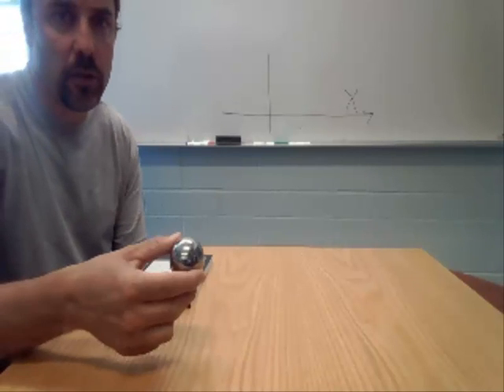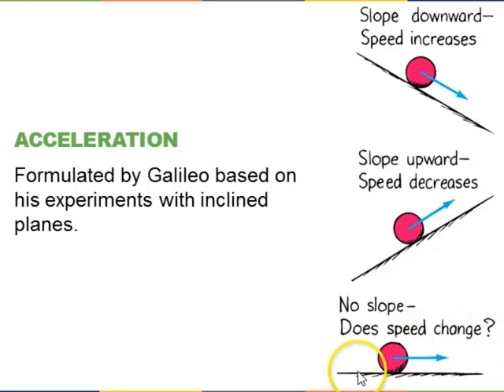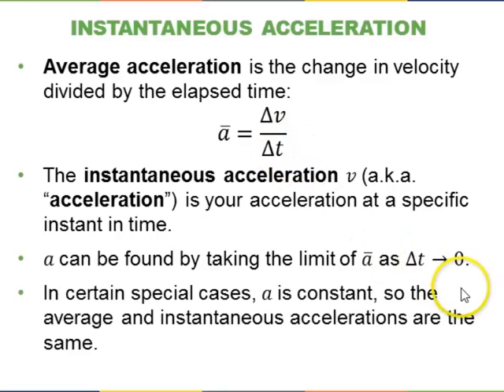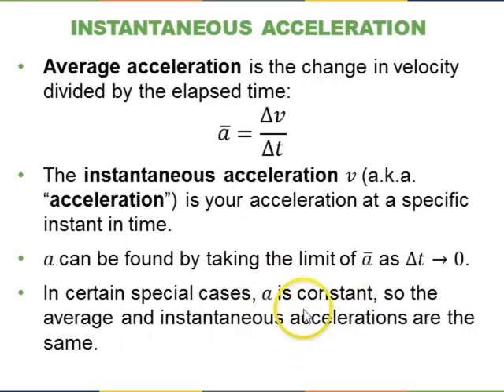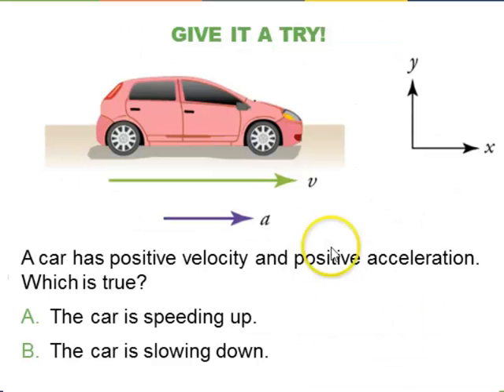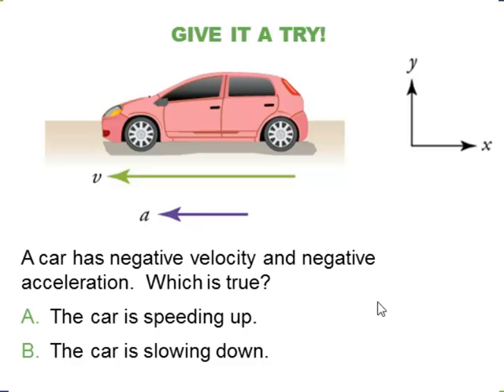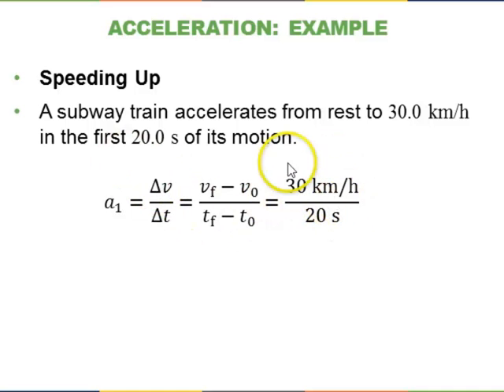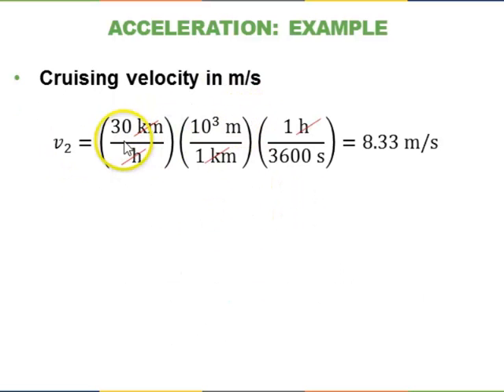Intro to Kinematics Lesson 4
4th Video in a series from "Introduction to Kinematics", based on a free online physics textbook called "College Physics" by Urone and Hinrichs.